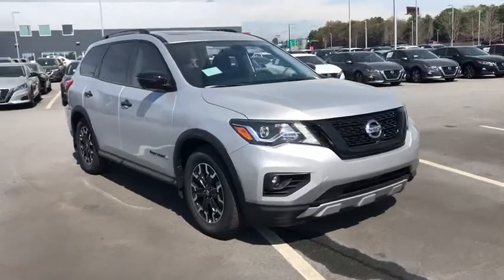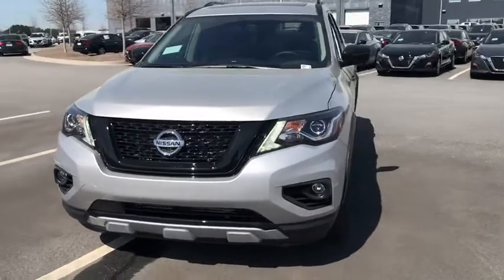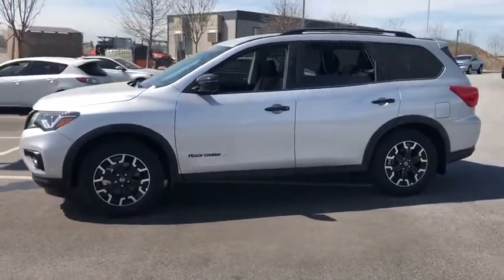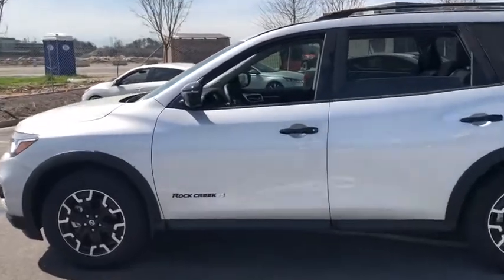2020 Nissan Pathfinder Atlanta, Sandy Springs, Alpharetta, Stone Mountain, Marietta, GA LC576863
New 2020 Nissan Pathfinder available in Atlanta, Georgia at Mike Rezi Nissan Atlanta. Servicing the Sandy Springs, Alpharetta, Stone Mountain, Marietta, GA area.

Mike Rezi Nissan Atlanta
2551 The Nalley Way

Priced below KBB Fair Purchase Price! 2020 Nissan Pathfinder SL Brilliant Metallic FWD 4D Sport Utility V6 20/27 City/Highway MPG Price includes: $1000 - Nissan Conditional Offer - MY20 Retail Loyalty Cash. Exp. 05/04/2020 $1000 - Nissan Customer Bonus Cash - Armada/Pathfinder. Exp. 05/04/2020 $3000 - Nissan Customer Cash - National. Exp. 05/04/2020